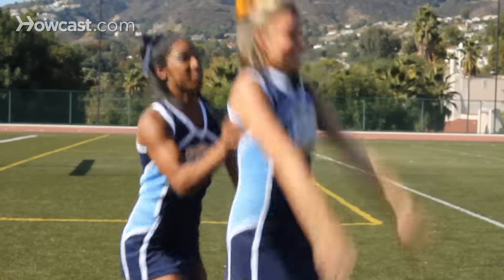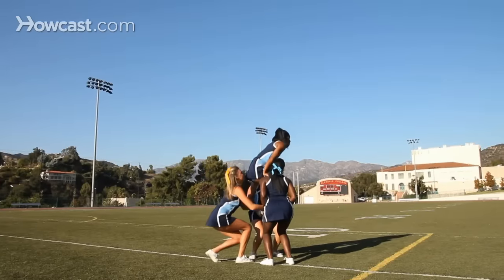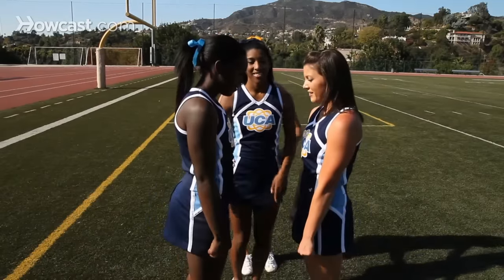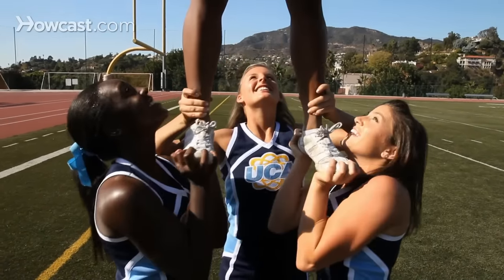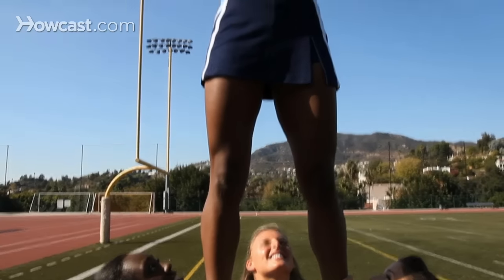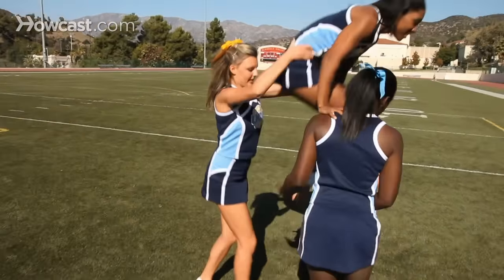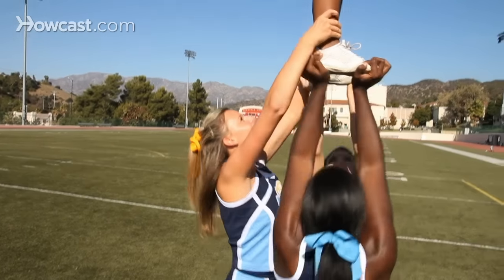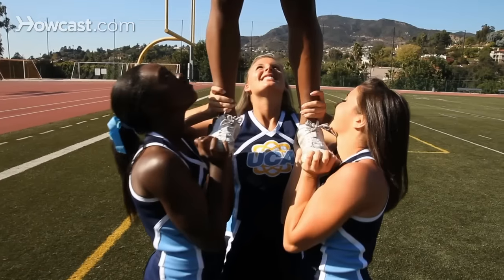What Is Basic Stunting Technique? | Cheerleading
Like these Cheerleader Lessons !!!

Get your Routine together with these Cheerleading Products!
Classic Cheerleading Megaphones
Gold Plastic Cheerleading Megaphones Charms
Chassé Girls' Cheer Weekender Backpack
Alleson Cheerleading Rain Jacket
Pom-Pom Assortment
Cheer Flexibility & Fitness Training Combo (Kinetic Bands & Stunt Strap)

Here are six tips for basic stunting technique. Tip one. Safety first. Cheerleading skills including stunts, pyramids and basket tosses should only be performed under the supervision of a qualified adult and after following the proper skill progressions. This will help keep you safe and improve technique.

Tip two. Bases should stand with feet hip width apart, a tight core, shoulders up and their backs tall. Tip three. While in a stunt the top person should focus on squeezing their core, keeping their legs straight, keeping their chest and head up, and staying still. Tip four. After loading in, the back spot should be aggressive in helping the bases lift the top person, and they should continue pulling up on the ankles.

Tip five. When performing a stunt in the extended position bases and back spots should shrug through their shoulders while squeezing their cores. Our final tip, bases and back spots should always look up at their top person and never at the crowd. These are the basic stunting technique tips.